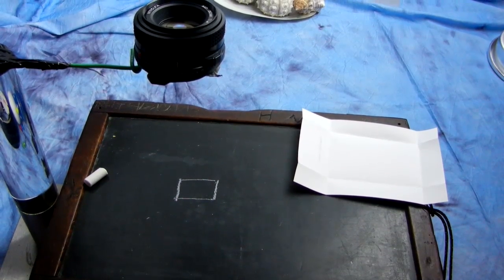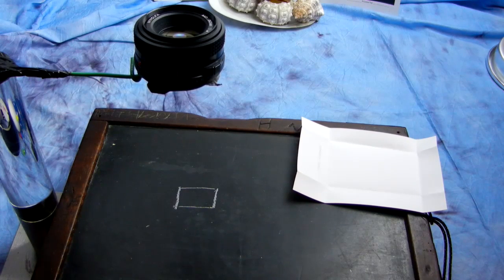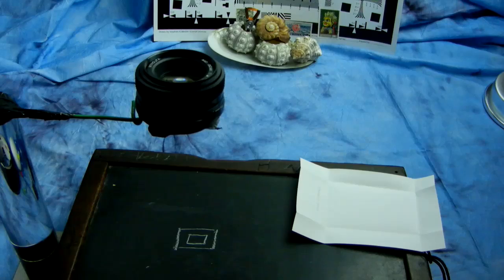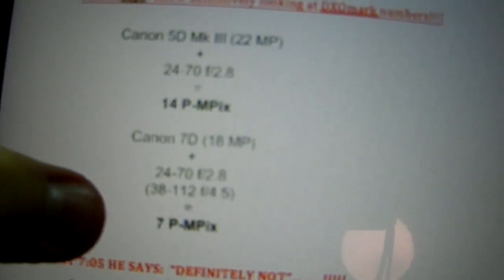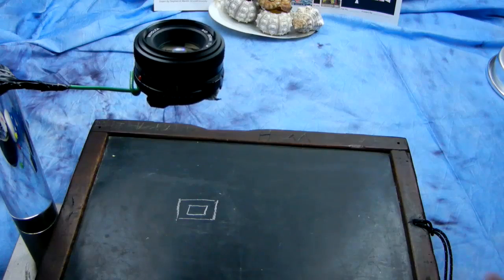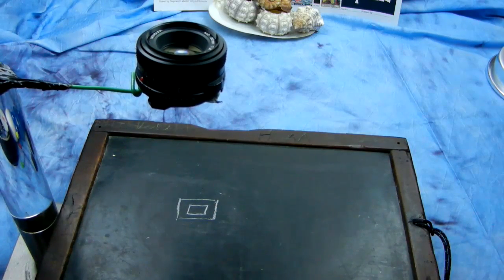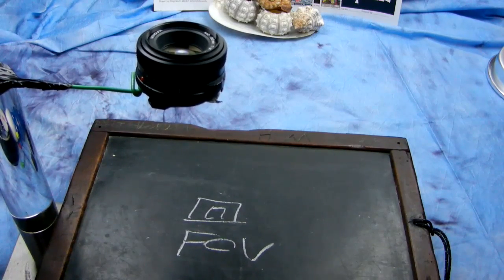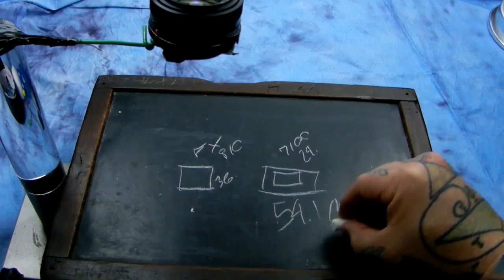Angry Photographer: VID 1. Correcting HUGE UNTRUTHS about FX/DX lenses on FX & DX cameras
SEE IMAGES HERE:
36MP FX SENSOR
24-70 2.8 NIKKOR ON D810 AT 1/200th F4 at 70mm

24MP DX SENSOR
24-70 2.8 NIKKOR ON D7100 AT 1/200th F4 at 70mm